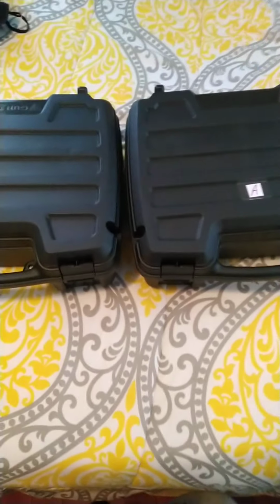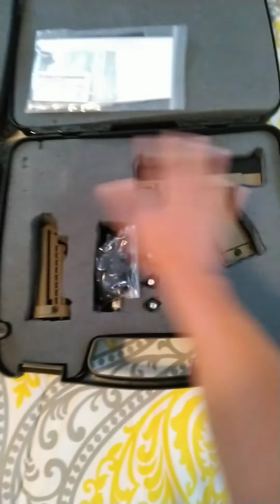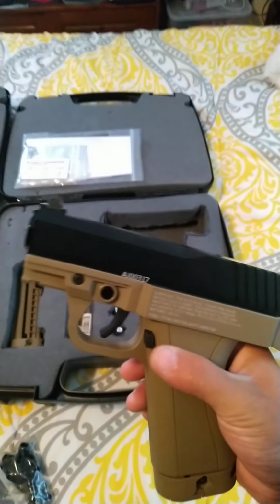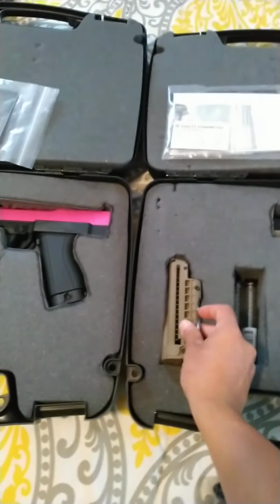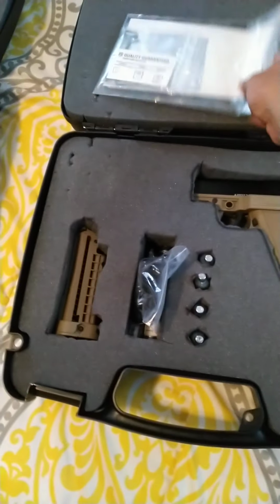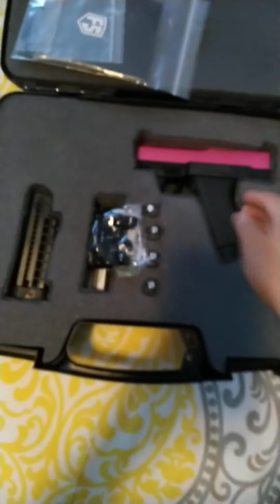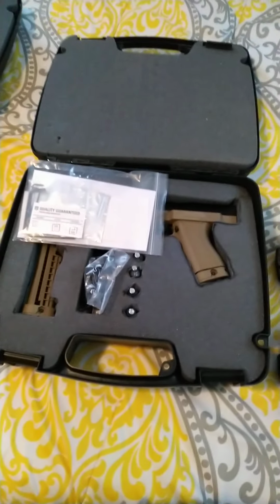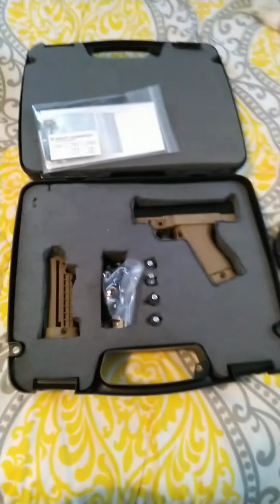First Strike FSC for home and personal defense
Ansgear.com sells these in a home defense package with a couple of co2, pepperballs and inert rounds. To find them go on there website and go to home defense package in the menu tab.

Grimburg also sells these markers already tuned, other markers and ammo rounds on their site.
Grimburg.me